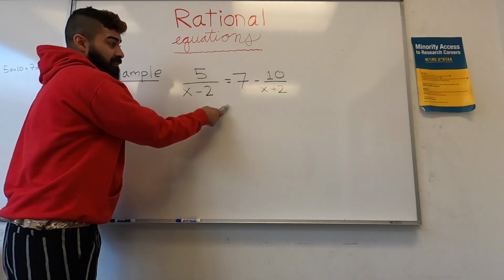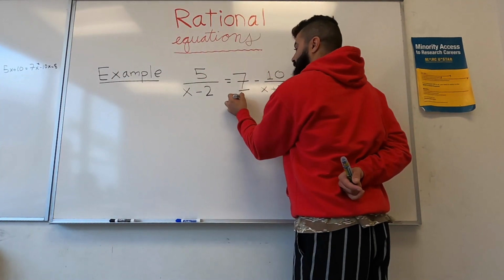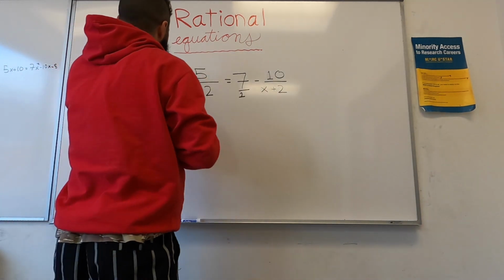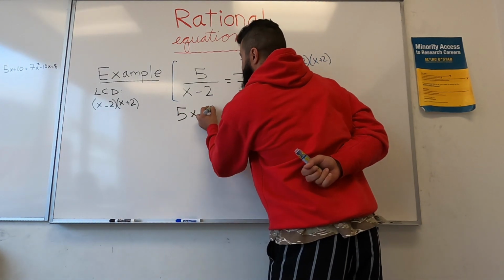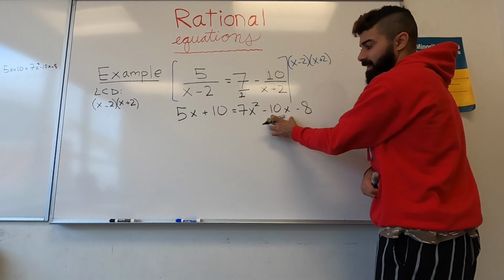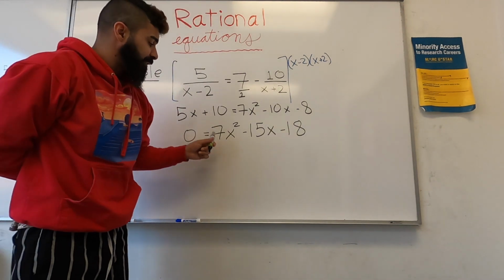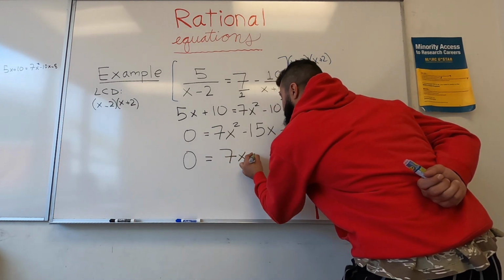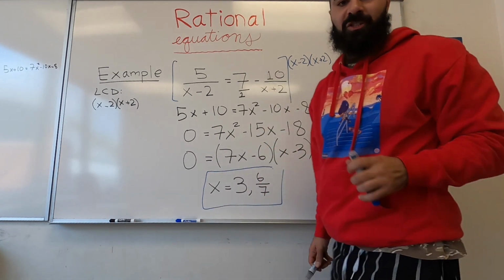get rational ➗🤨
In this video we show you how to solve rational equations by using the LCD to eliminate fractions!